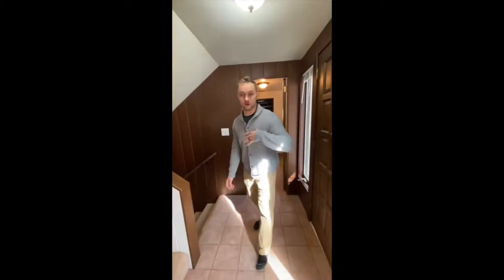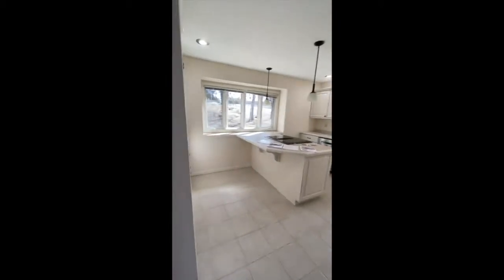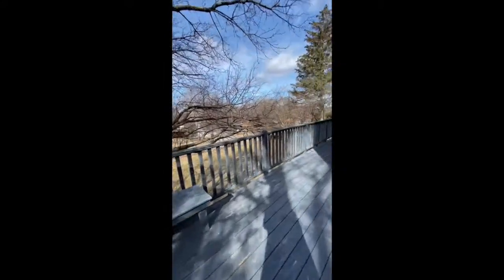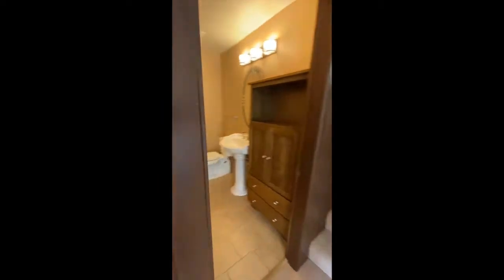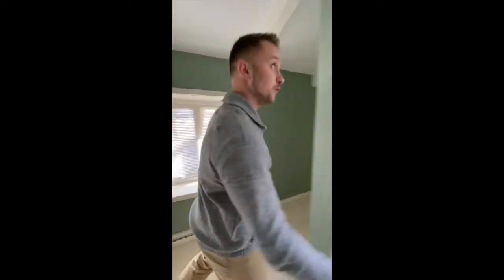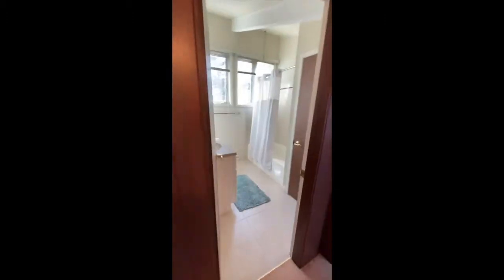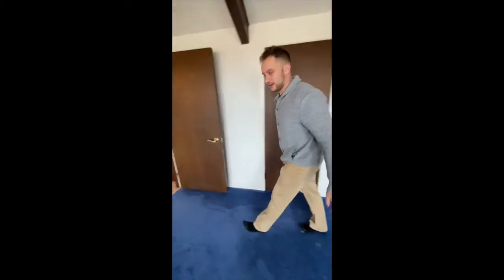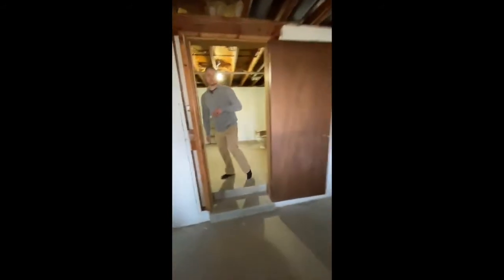Virtual Open House Tour - 415 N 14th Ave in Wausau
It's the next best thing! Join Dakota Karlen on this virtual open house at 415 N 14th Ave in Wausau! Contemporary-style 3 bedroom home w/ tons of living space!